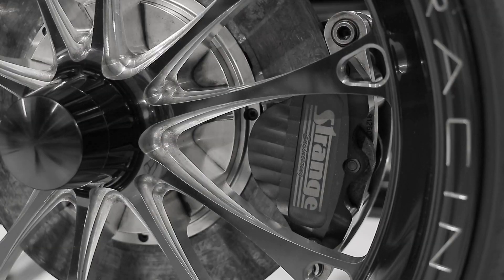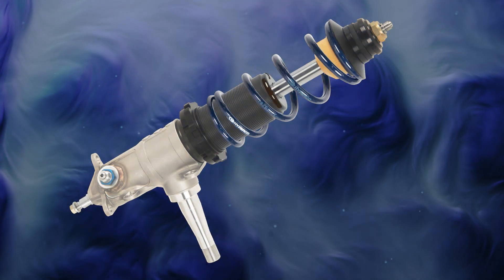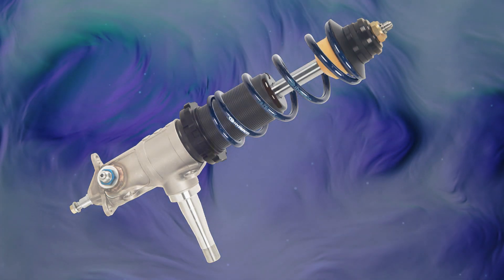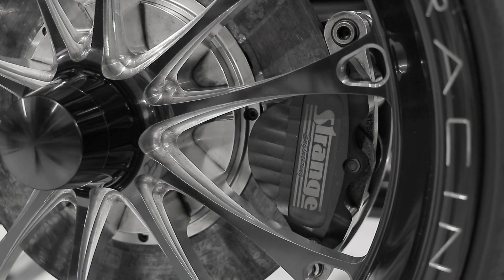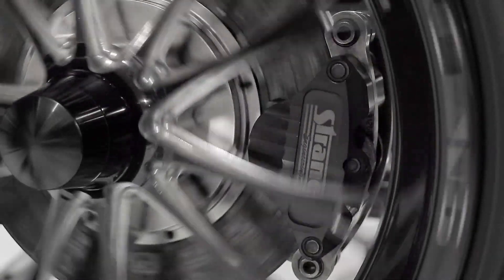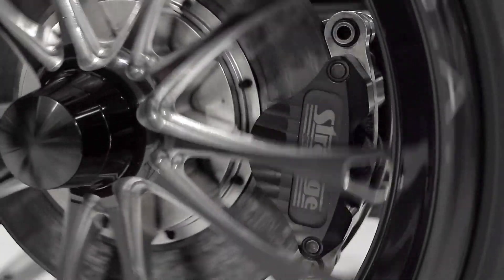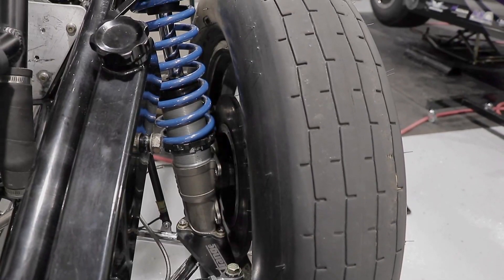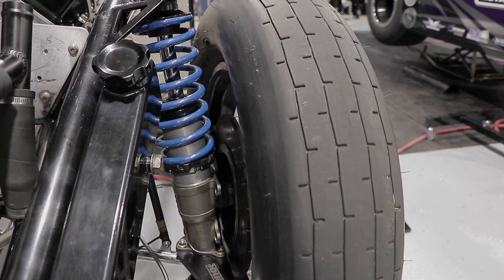Melanie Salemi Front Carbon Drag Race Brake Kit For Strange Ultra Struts Tech Talk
11″ carbon / carbon rotors and Billet aluminum hats & retaining rings.
Single 2 inch piston billet aluminum calipers with carbon brake pads.

Designed for Strange Ultra Struts with one piece forged or billet Spindle Mount wheels. The wheels must be designed to fit “Anglia” spindles.